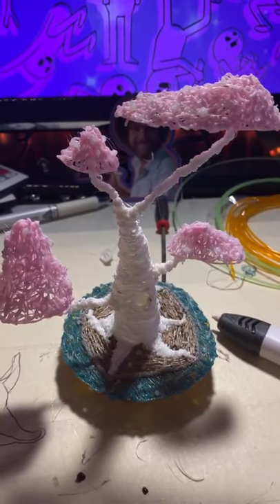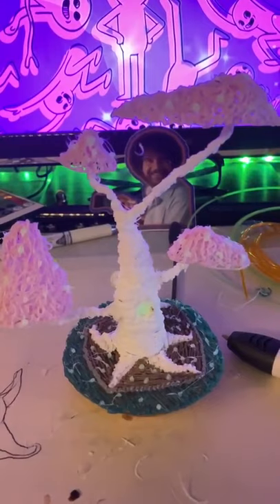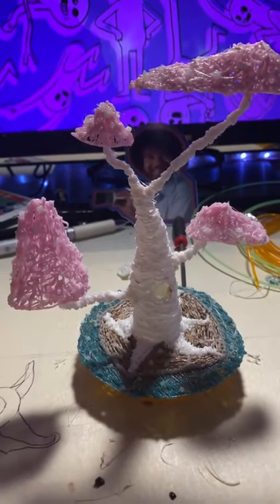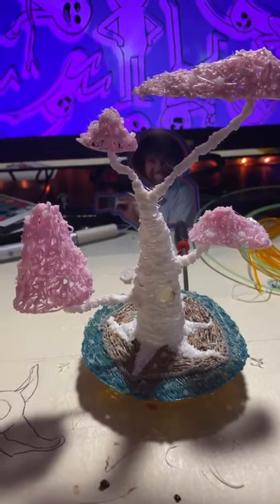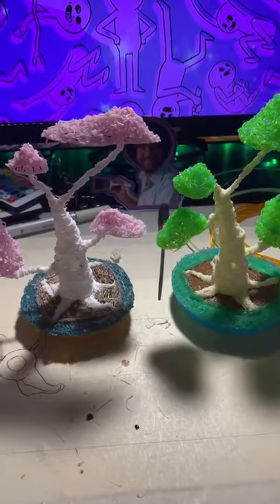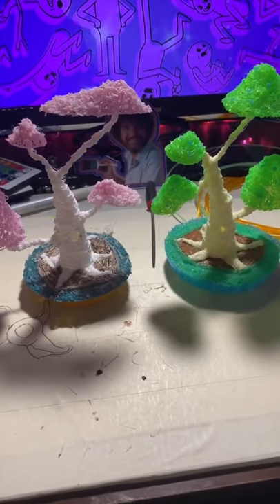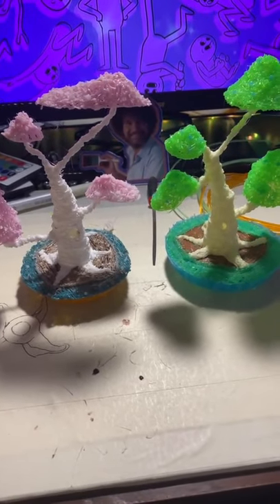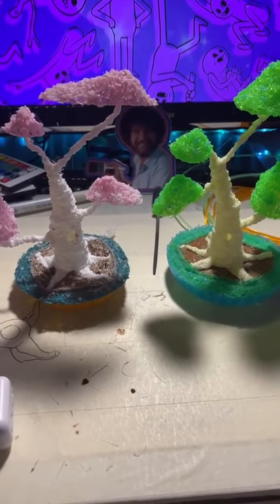DIY Toys Satisfying And Relaxing DIY Tiktok Compilation Fidget Trading DIY tiktok